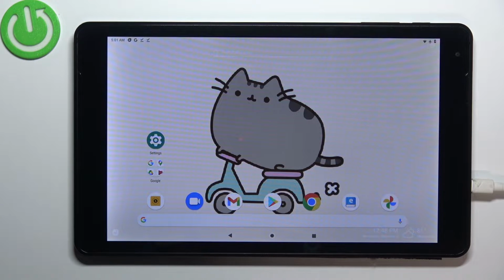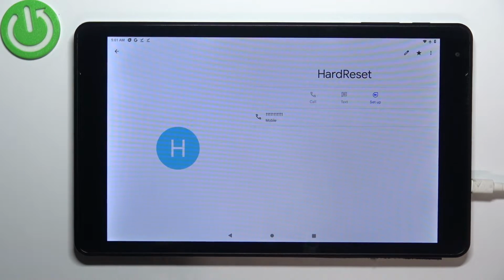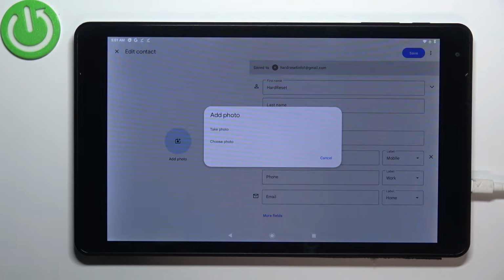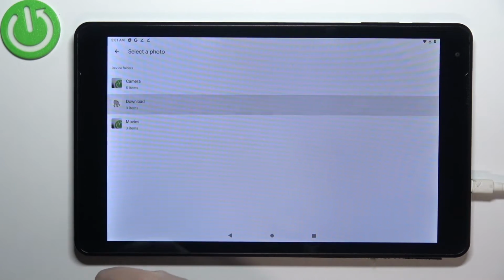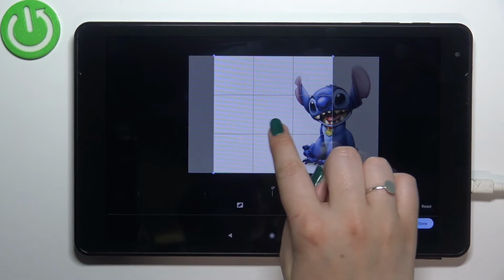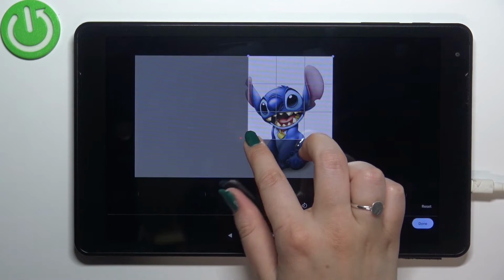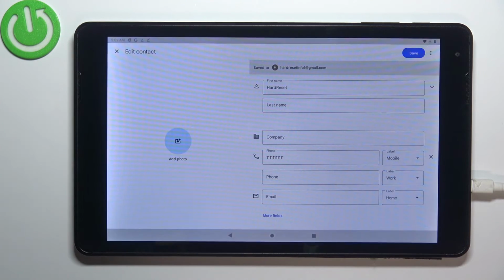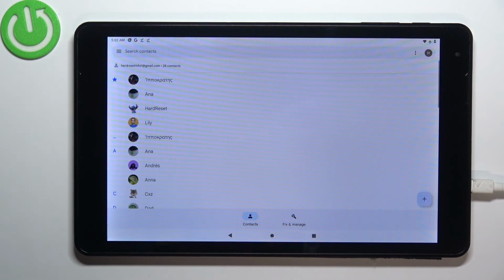How to Add Photo to Contact in ODYS Thanos 10 – Add Profile Picture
If you wish to add a photo to contacts in your ODYS Thanos 10, then here we are coming with help! In this tutorial we would like to show you how easily you can find proper options, which will allow you to easily find the option connected with profile picture. There you’ll be able to either take a photo or pick previously taken from the gallery. So let’s follow all shown steps and successfully add photo to contact.

How to Add Profile Picture in ODYS Thanos 10? How to Add Picture to Contact in ODYS Thanos 10? How to Add Contact Picture in ODYS Thanos 10? How to Personalize Contacts in ODYS Thanos 10?